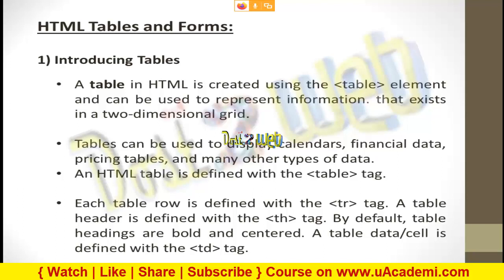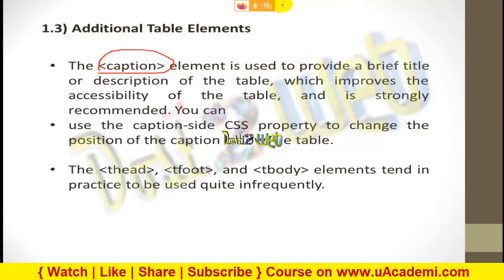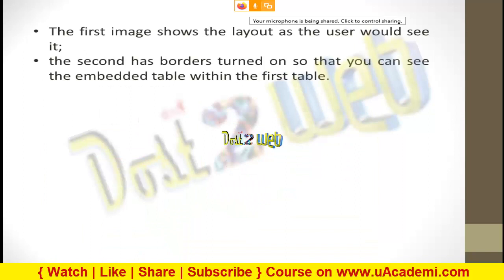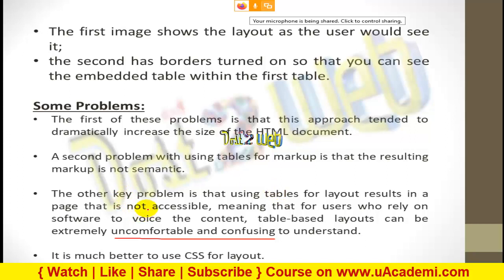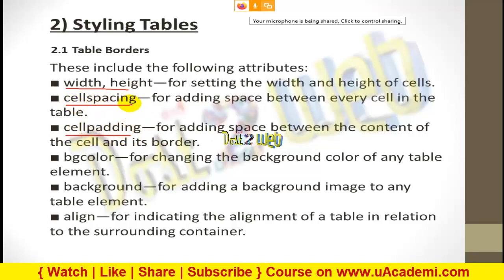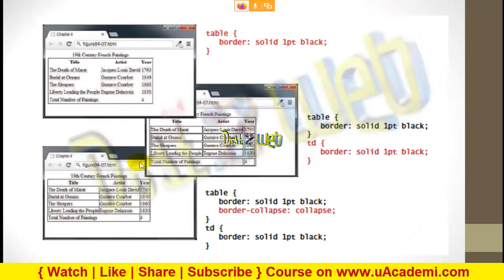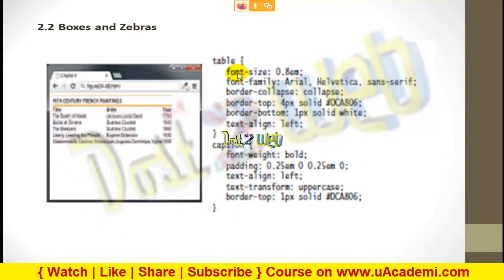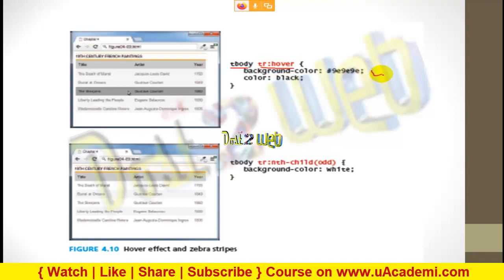Table styling 2